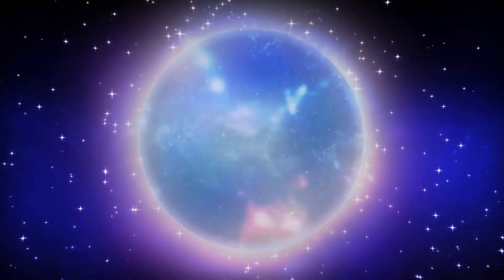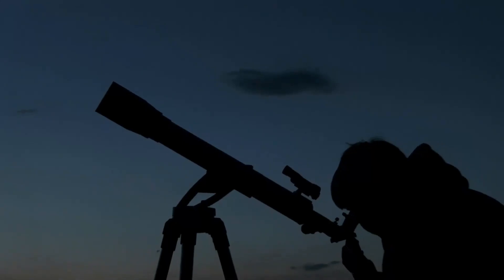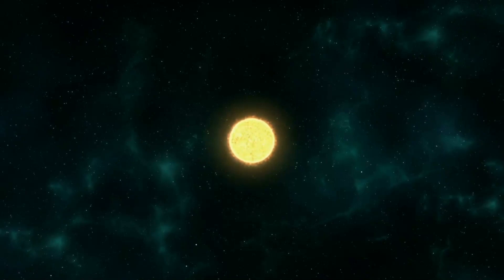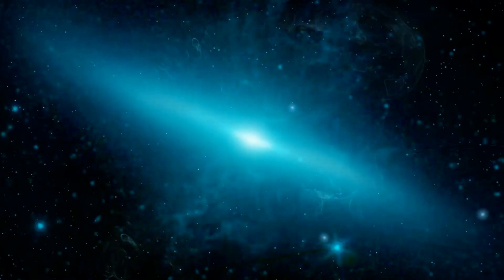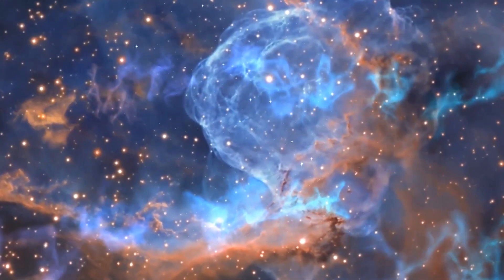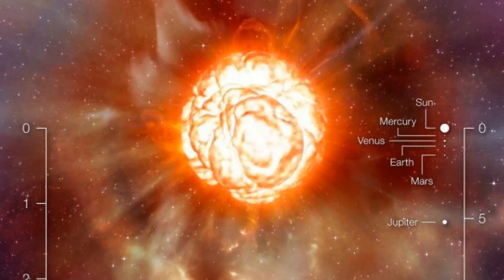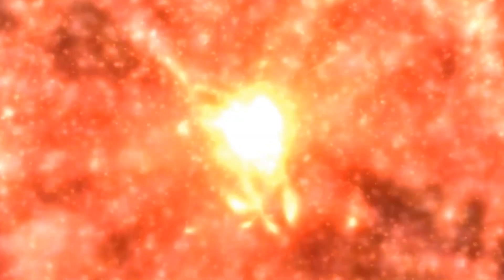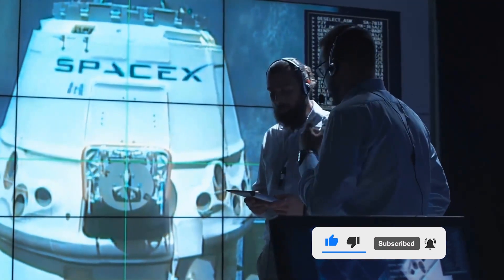Did Betelgeuse Finally Explode?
Did Betelgeuse Just Explode?

Inspired by Did Betelgeuse Just Explode? NEW Hubble Data Reveals ALL!

Inspired by Betelgeuse Is FINALLY Exploding in August 2022!

Inspired by The Largest Explosion In The Universe Is Happening in 2022!

Inspired by Scientists Have An Update On Betelgeuse You Shouldn't Miss

Inspired by LIVE Betelgeuse Supernova Explosion IS HAPPENING! James Webb Telescope